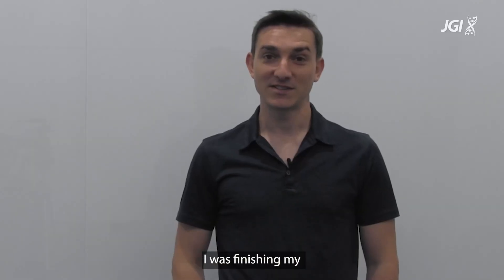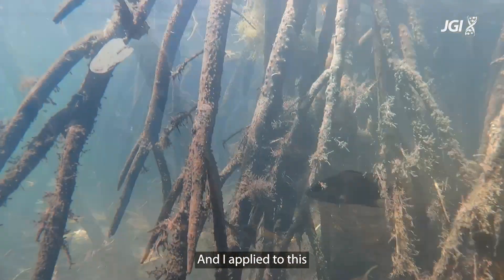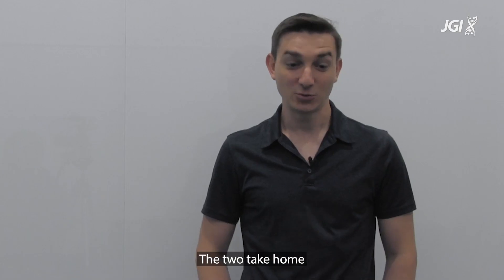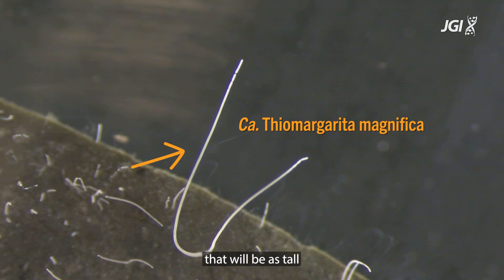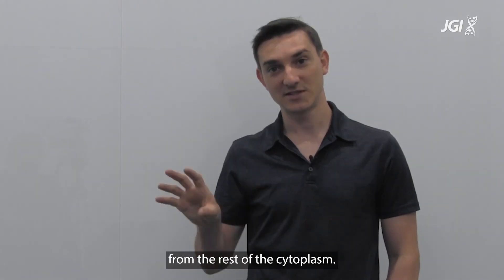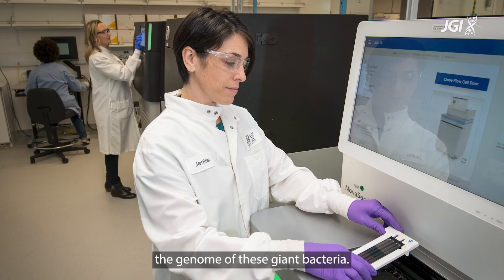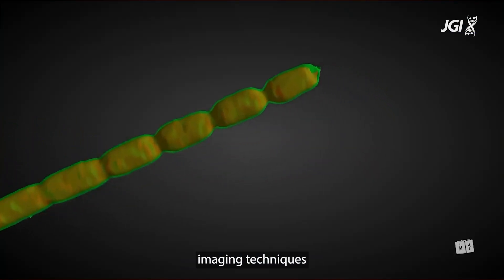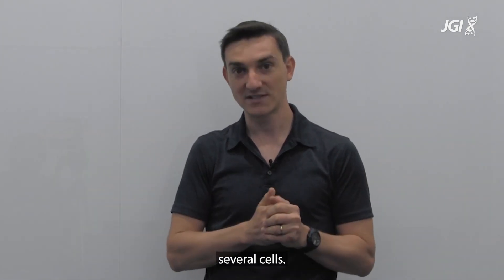Large bacterium challenges view of bacterial cell size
On sunken leaves in the waters of a Caribbean mangrove swamp, researchers discovered a bacterium that challenges the prevailing view of bacterial cell size; counter to the notion that microbes are only visible with a microscope, this one – named Thiomargarita magnifica – is larger than all other known giant bacteria by ~50-fold, and can be seen by the naked eye, the study’s authors say.